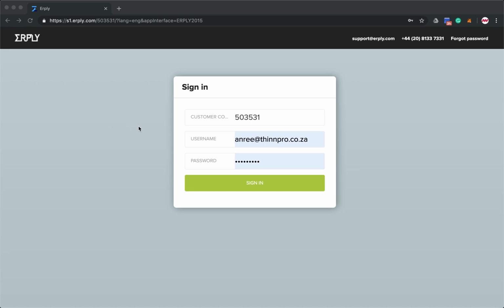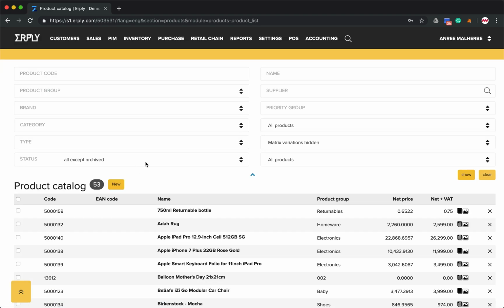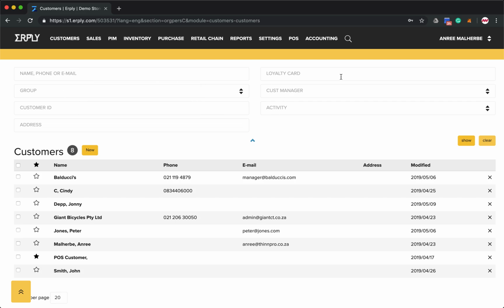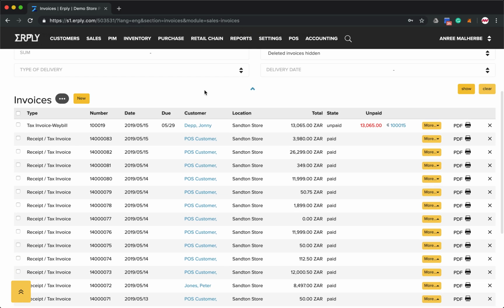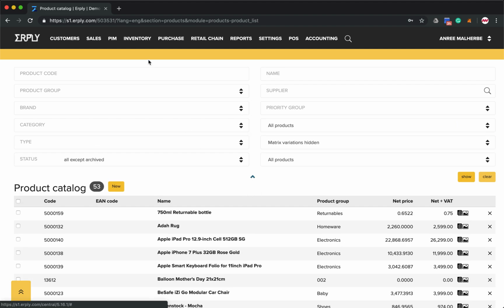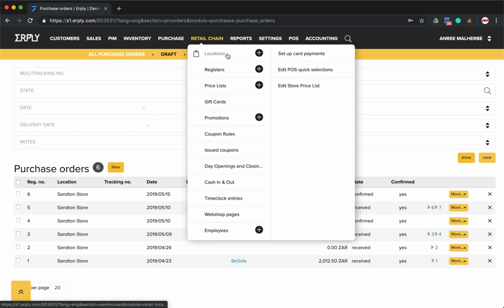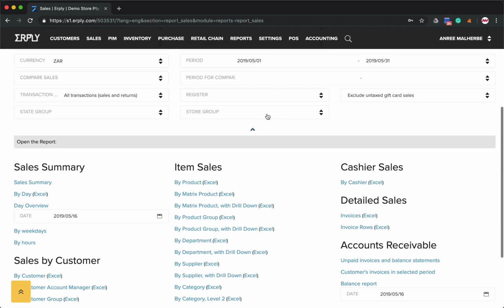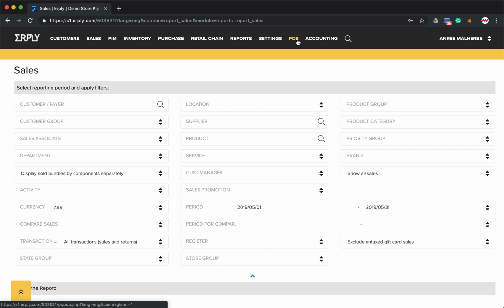ERPLY Introduction & ERPLY Back Office Menu Navigation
This is a brief introduction into ERPLY's POS, Back Office and Accounting Module.